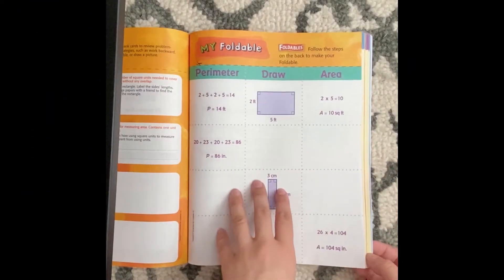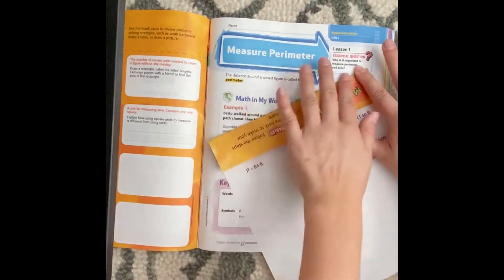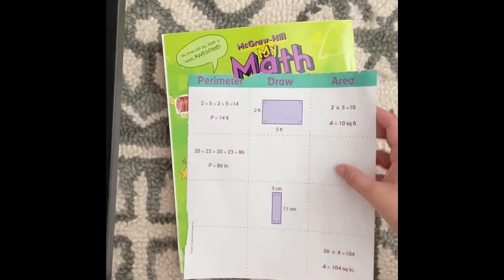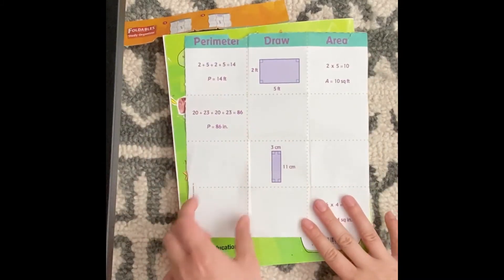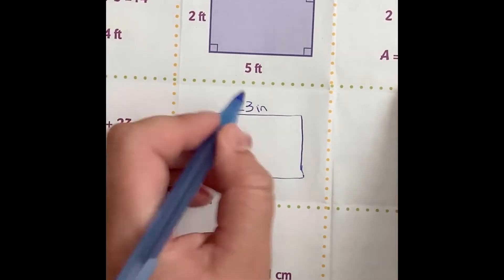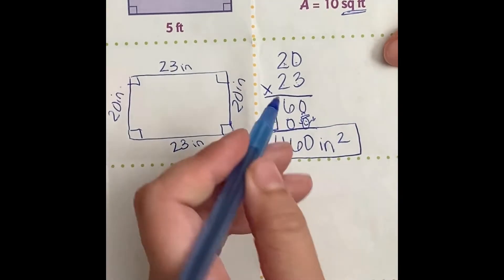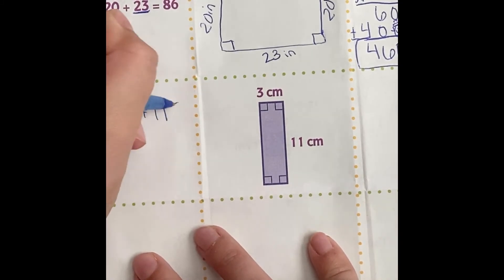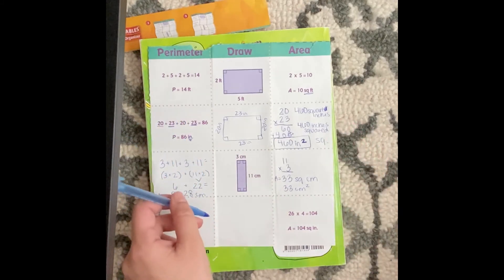"My Foldable" Area and Perimeter (Mon. 4/20)